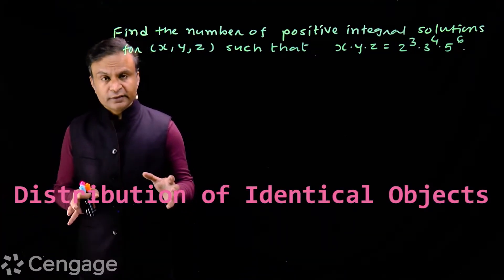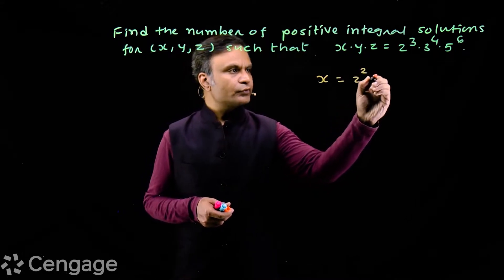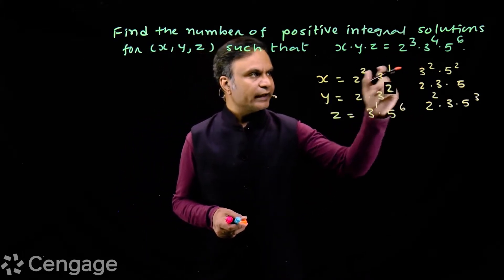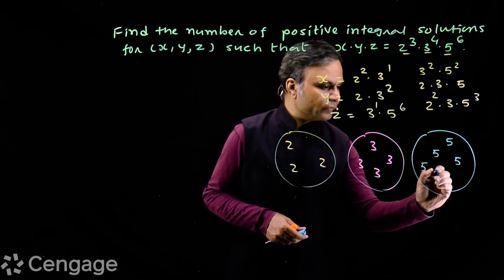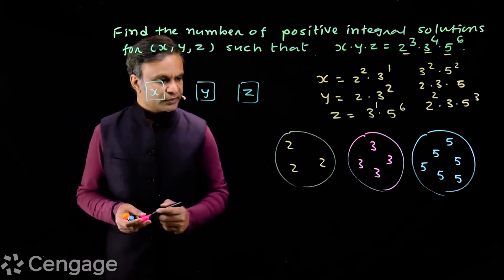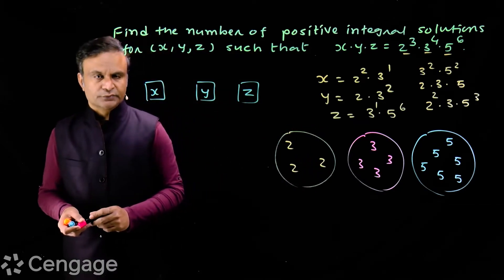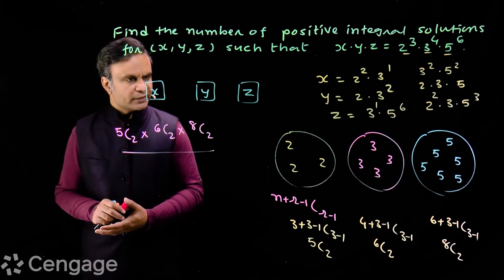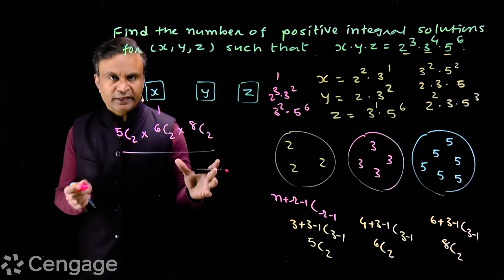Distribution of Identical Objects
Maximize your chances in JEEMain

Learn from our best-selling authors - B.M. Sharma, G. Tewani, K.S. Verma, K.S. Saini, Rumina Singh & Dr. Hariom Gangwar.

Keep learning!